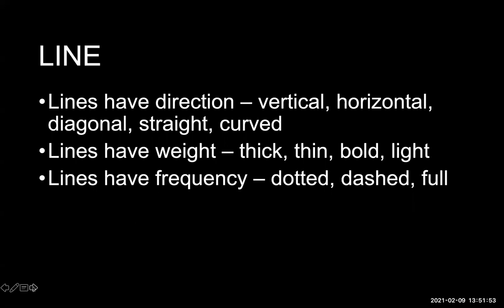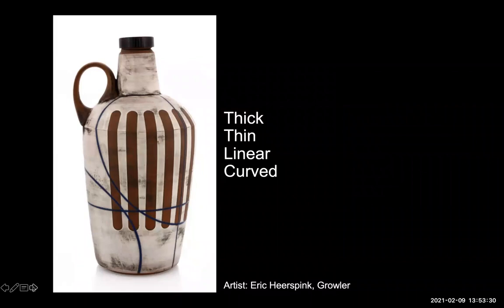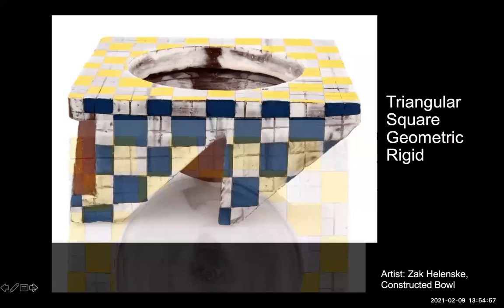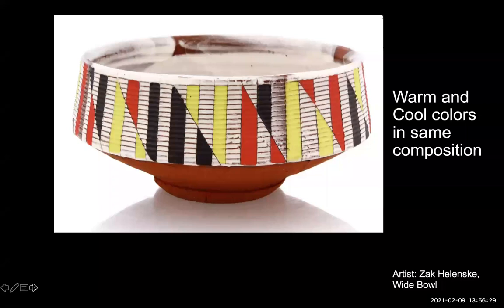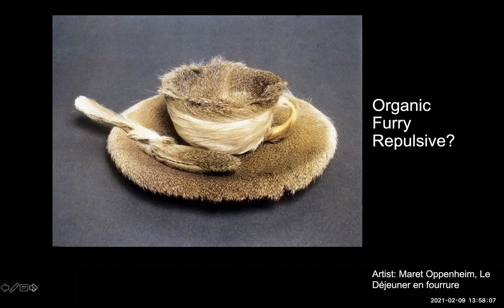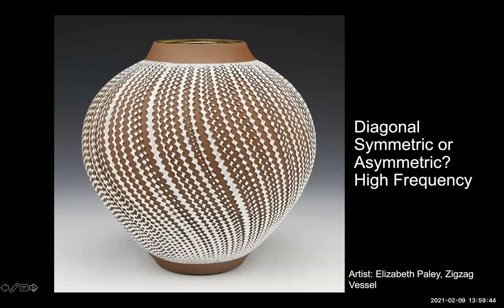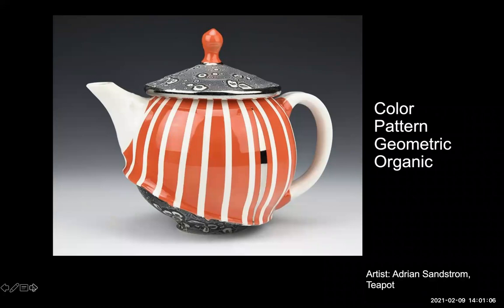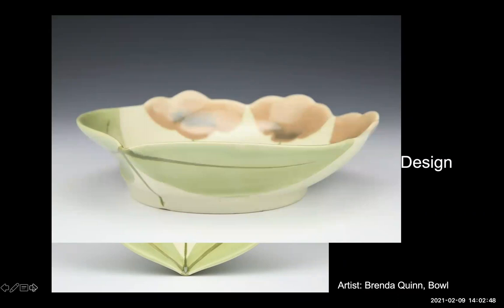E&P of Design Lecture